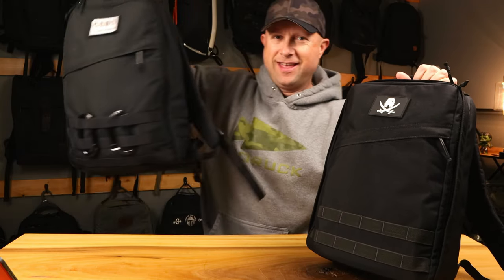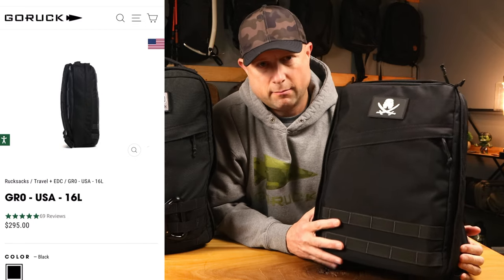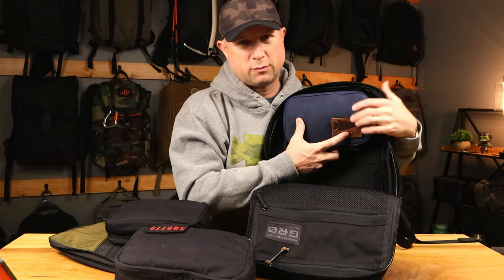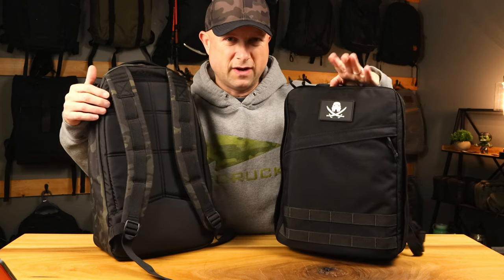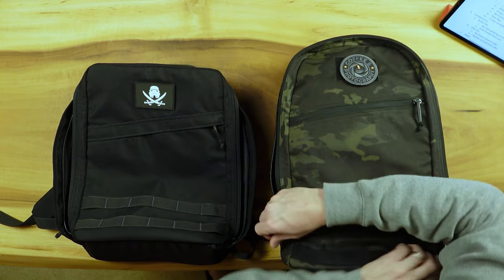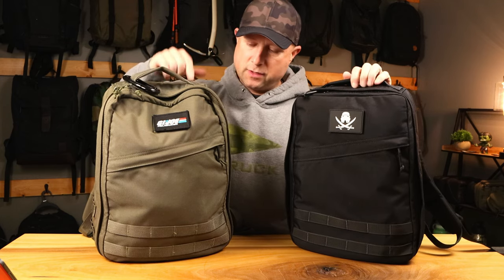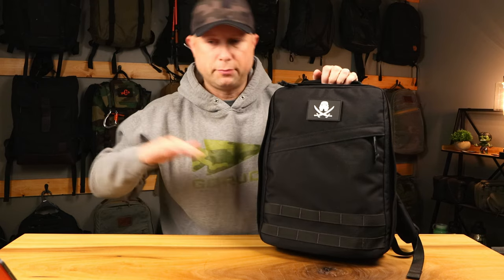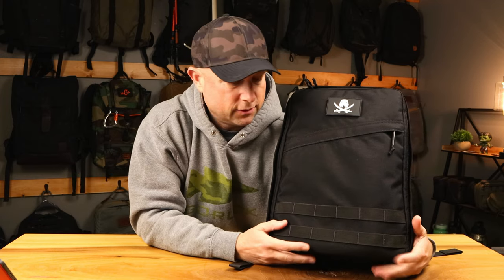GORUCK GR0 (aka Echo) vs OG GR0/Bullet/Radio Rucks + an M22 Update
GORUCK GR0, GR0, GR0 (aka Echo, get it? 😜)

My GEAR:
⭐️ Main Camera

Shortcuts: 00:00 Let's GO!
01:15 The New GR0
04:33 GR0 vs Bullet Laptop
06:49 GR0 vs GR0
08:16 GR0 vs Radio Ruck
09:12 GR0 Final Thoughts
10:24 M22 Update
11:29 Wrap-Up